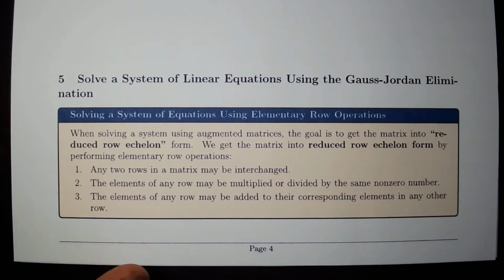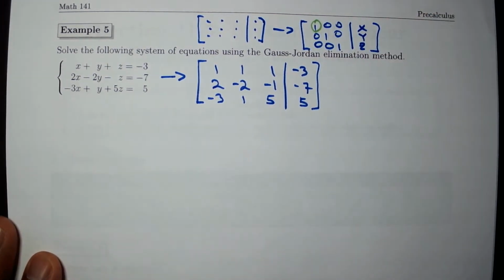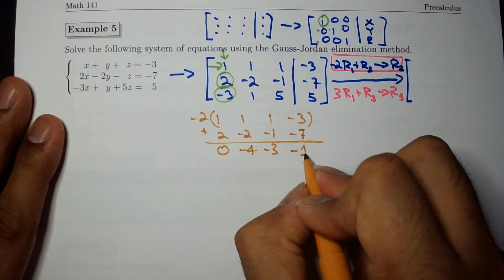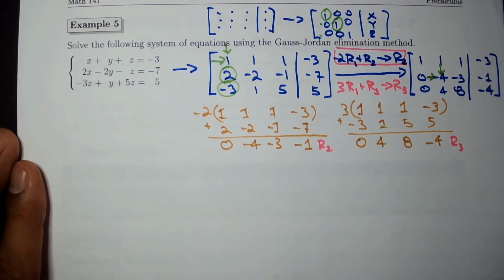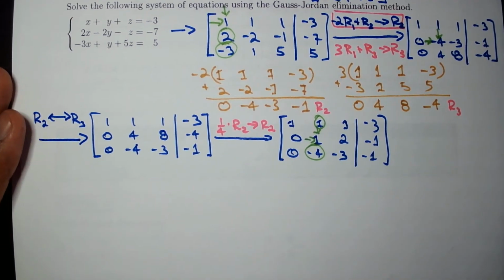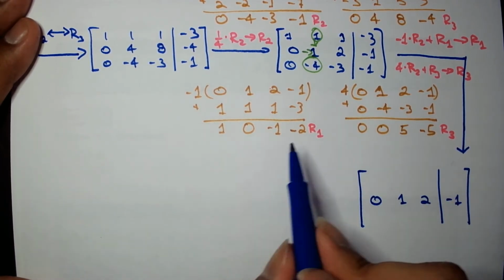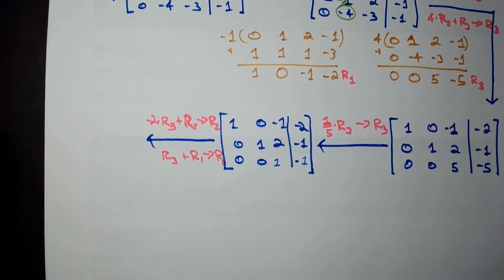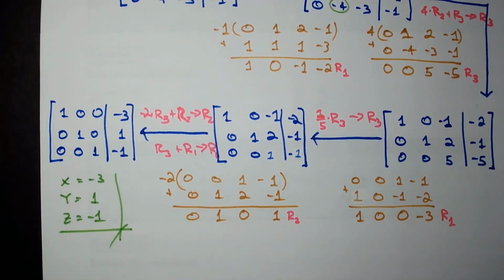Gauss-Jordan Elimination Example